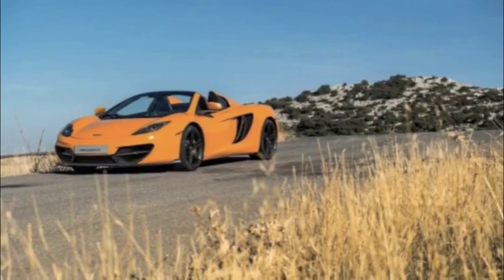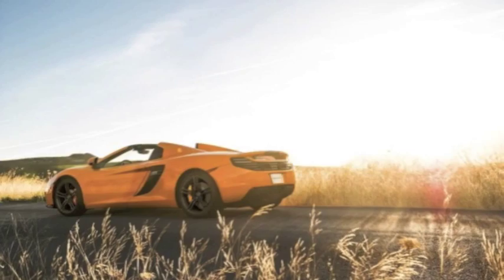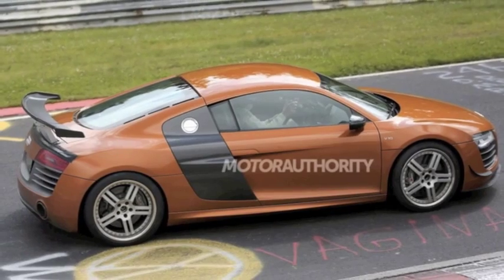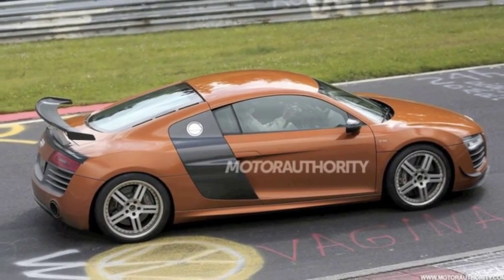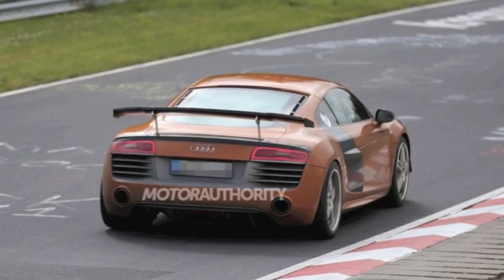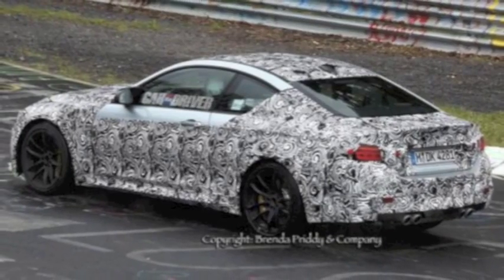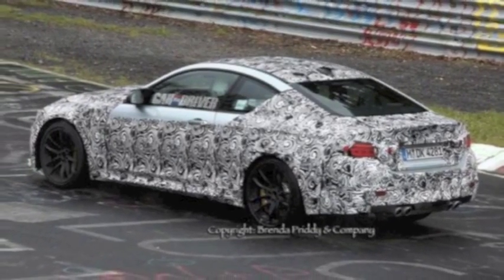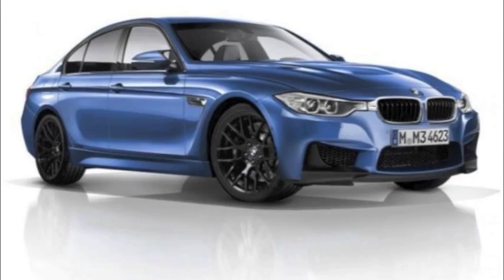Seb Delanney News 1 V12 Vantage S, 2013, Audi R8 GT, BMW M4